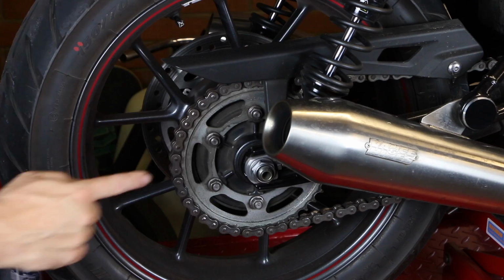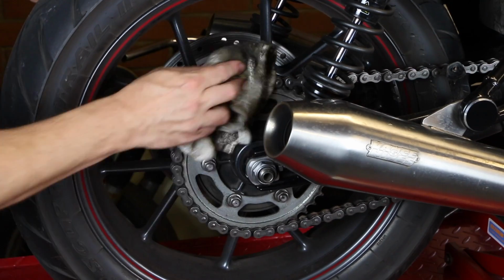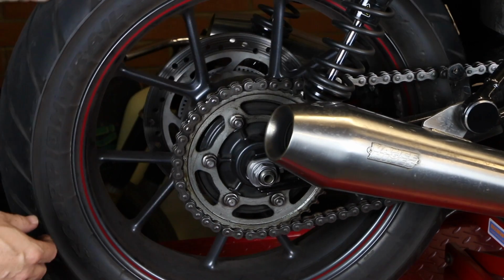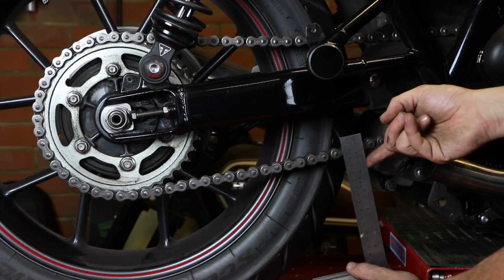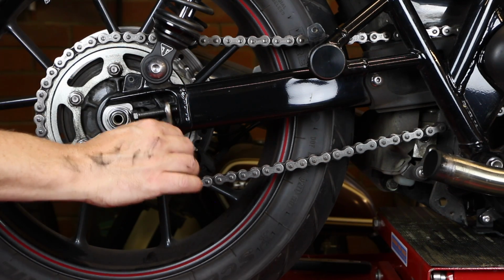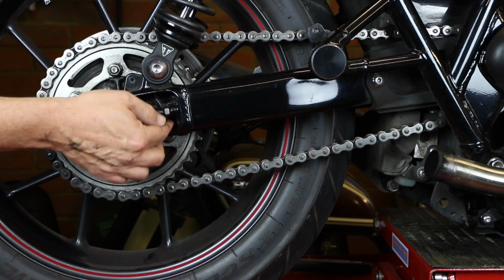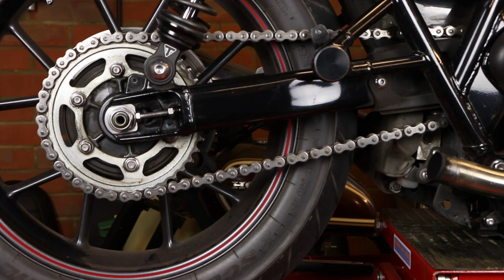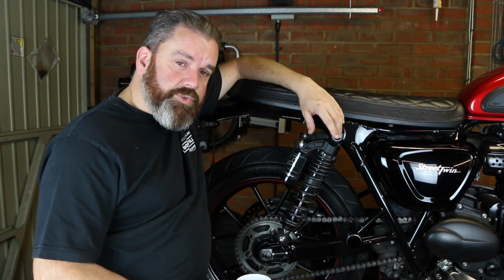How to adjust & lube your Street Twin chain the easy way......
A simple job, but if you've not done it before, heres a simple to follow guide..

Tools needed;
27mm socket or spanner
12mm spanner
13mm spanner
Torque Wrench
Chain Cleaner
Chain Lube
Rags and or Brush
Scissor Jack or Paddock Stand